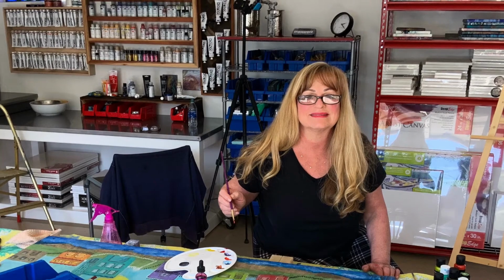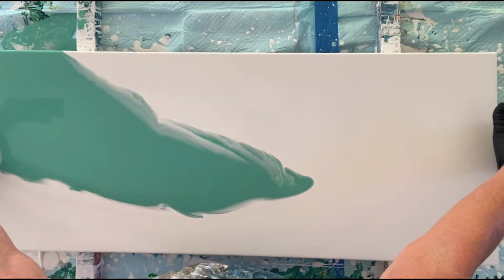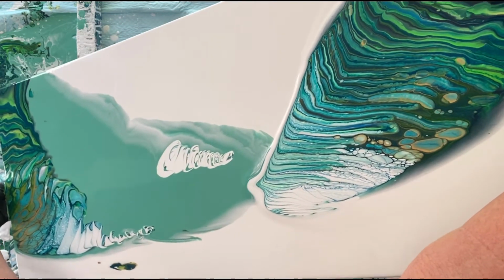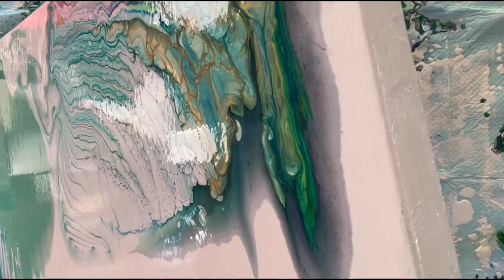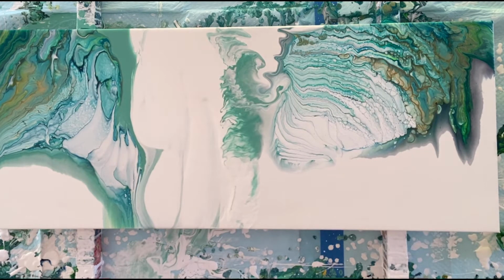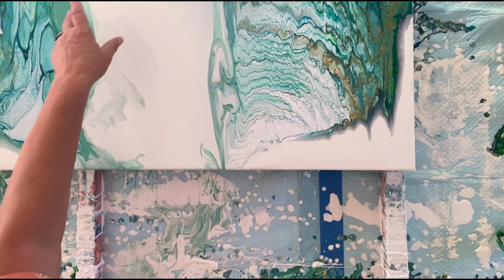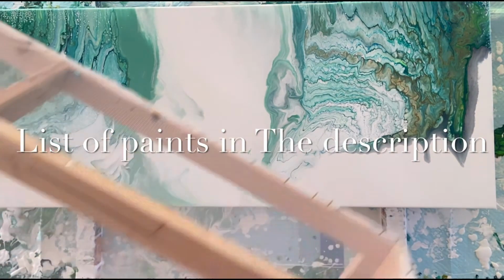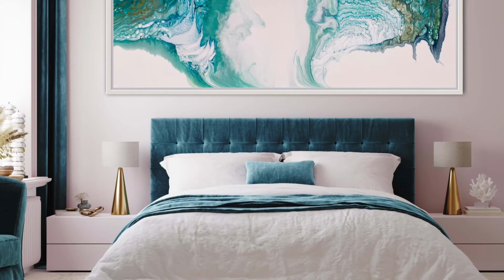Green Tornados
How to repair a painting under pressure.

 Mixing cloud paint With pearl paint￼.

Medium for the Color palette is
6 parts floetrol￼ ￼
3 parts GAC 800
The ratio of paint to medium is 3 to 1.
White base pearl is also 3 to 1 medium to white artists loft flo

Cloud mix is mixed with one part white paint and one part deco art Satin enamel  white￼￼
A drop of Gac 800 per 50gr Of mixed paint￼

Colors in this painting are
Fluorescent green by Golden￼
Fluorescent blue by Golden￼
24 karat gold by deco art￼
Phthalo blue by Liquitex￼￼
The colors are stacked in that order in one cup
I use a 2nd cup where I put cloud mix in between the first three layers of colors so the cloud mix comes out last. If you have any questions on how I stack the colors Or any other questions please don’t hesitate to ask

Lamourpours.com￼
Instagram Sherryartnorling
Facebook lamour Pours by Memae